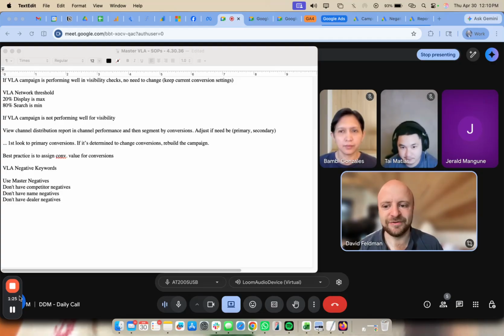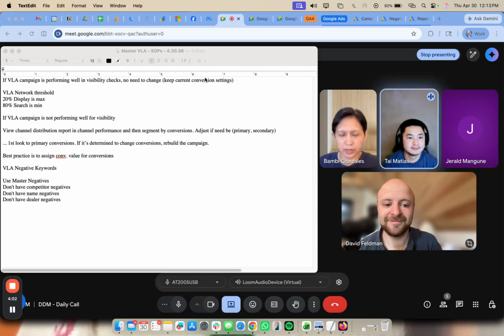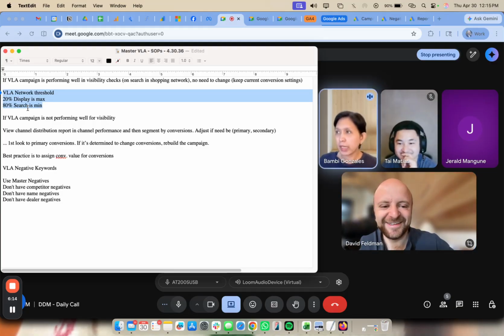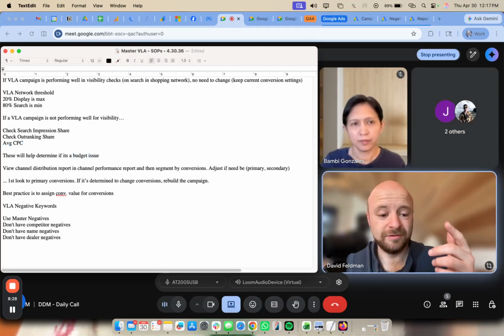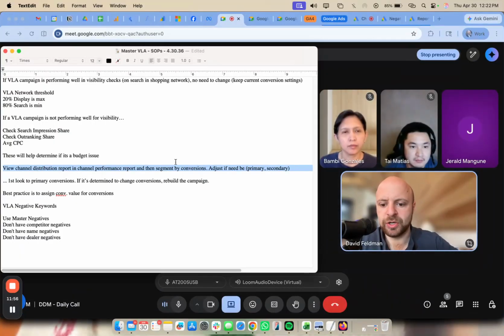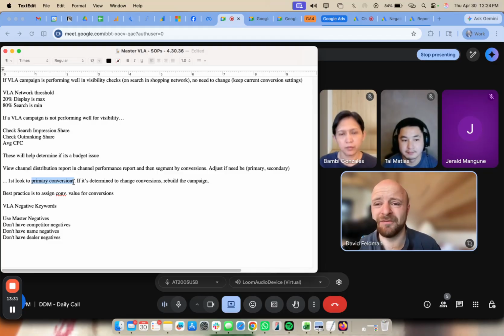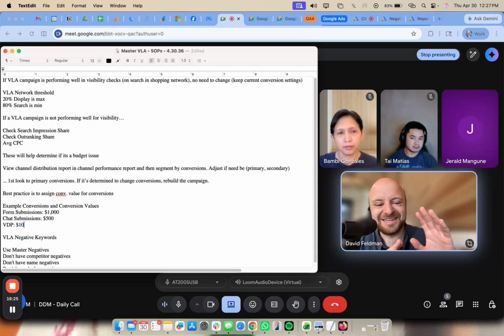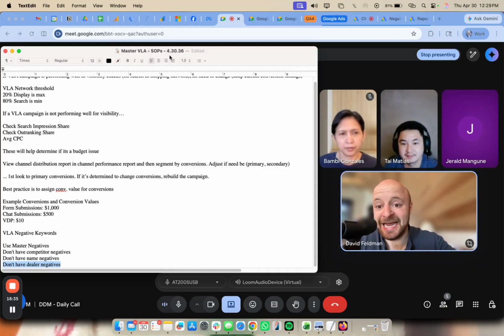Google Ads is Hiding Your Vehicles: The DDM Team Discusses Google VLA Visibility Fixes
"Why Can't I See My Ads?" | The Definitive VLA Visibility SOP 🚗🔍
It’s the most common phone call we get from dealers: "I’m searching for my trucks on my phone, and nothing is showing up."

In this video, David and the DDM Senior Account Management Team (Jerald, Tai, and Bambi) pull back the curtain on our internal "visibility check" frustration. We’ve spent years testing Search Impression Share, VPN location changers, and VPN visibility checks, only to find that Google’s AI doesn't alway do what we expect.

Today, we are sharing our 2026 Master Operating System for VLAs (Vehicle Listing Ads). We walk through the exact technical guardrails we use to steer Performance Max campaigns, audit channel distribution, and ensure your inventory is showing up exactly where it should—in the Shopping and Search networks.

0:00 – Real Talk: The Frustration of Ad Visibility
1:35 – Breaking Down the DDM "Standard Operating Procedure" (SOP)
2:00 – Step 1: When to Leave Your VLA Campaigns Alone
3:17 – How Performance Max Uses Conversions to "Steer" the Feed
4:03 – The 80/20 Rule: Search vs. Display Network Thresholds
5:26 – Live Example: Auditing a 70/30 Distribution Campaign
7:13 – What to Check First: Impression Share & Outranking Share
9:30 – How to Read the Channel Performance "Flow Graph"
10:41 – Ads Using Product Data: Verifying Your Feed is Live
11:58 – Primary vs. Secondary: Telling Google What to Value
14:08 – Best Practice: Assigning Arbitrary Conversion Values
15:35 – Example: Forms ($1000) vs. Chats ($500) vs. VDPs ($10)
17:10 – VLA Negative Keywords: Guardrails vs. Restrictions
18:07 – The Golden Rule: Don't Negate Your Own Dealership Name